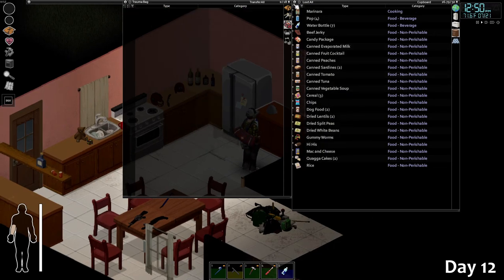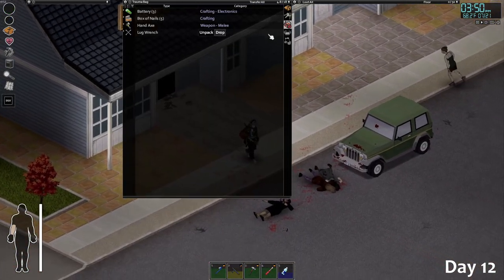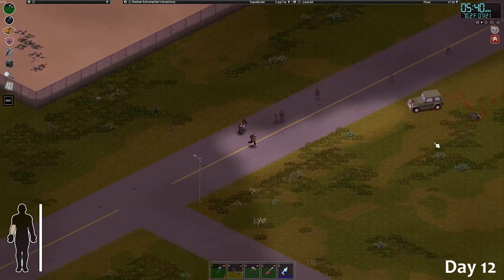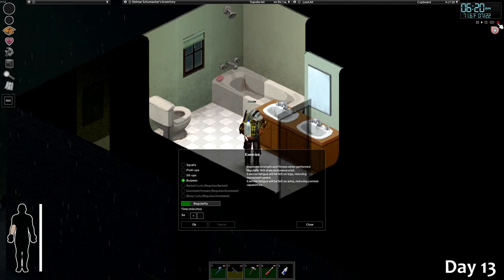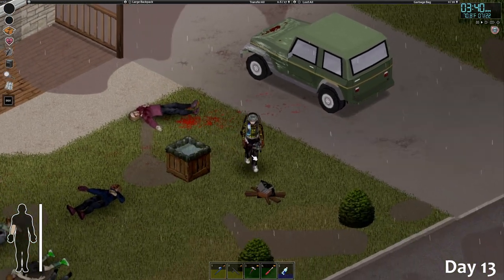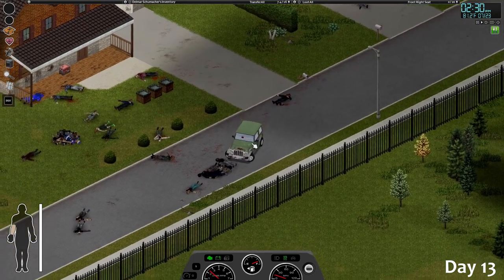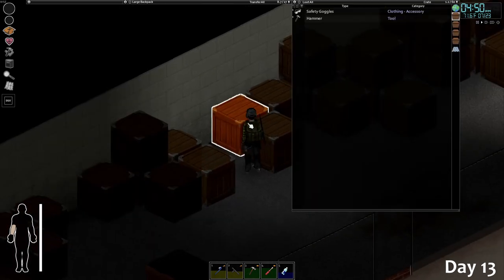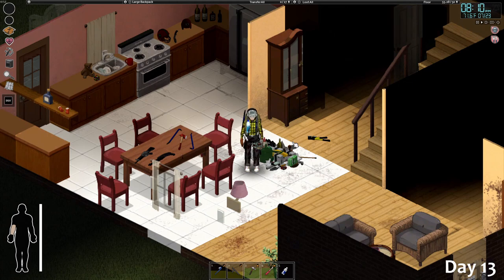(Project Zomboid) - Water barrels and backpack are back! - Ep5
We have got the large backpack again and water barrels now so we are doing great and I hope there more good to come